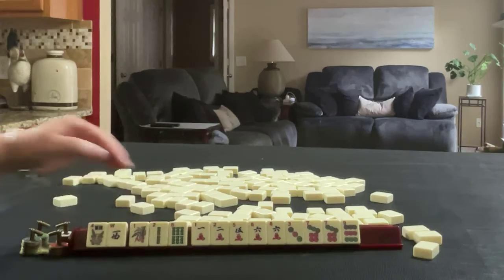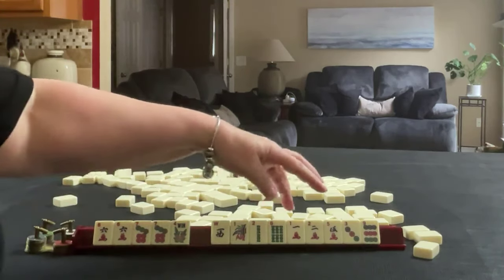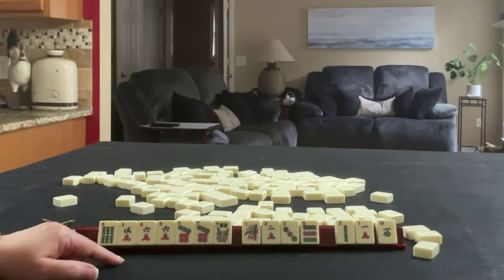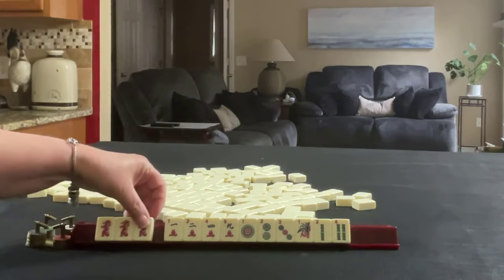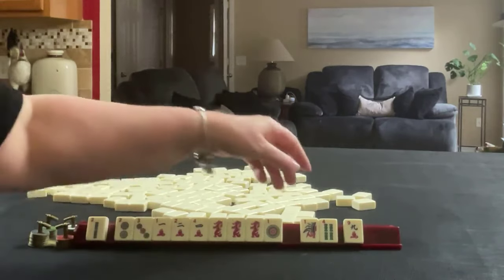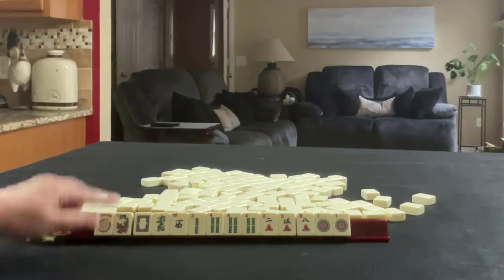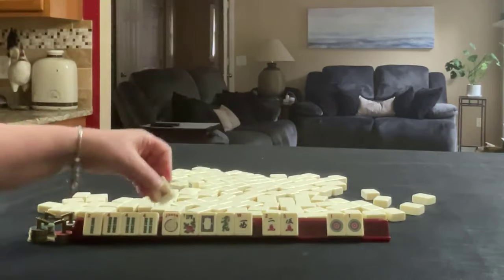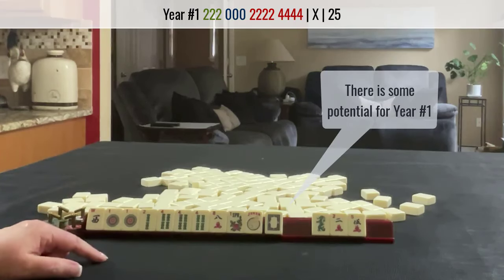NMJL Random Pulls 20240701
Mah jongg is the Chinese tile game that requires critical thinking, situational awareness, and social intelligence that took America by storm in the 1920s. One of the most challenging skills to master as an American Mah Jongg player is picking a hand. In this video, we’re going to do random pulls to demonstrate how to find the strength in a dealt hand because that’s where it all begins.

MUSIC
Inspiring Percussion Upbeat by MoodMode

Michele Frizzell
Instructor, Author, Speaker

6175 Hickory Flat Hwy Ste 110-335